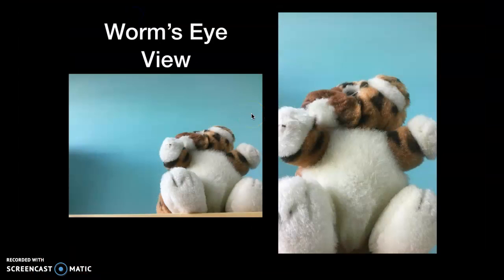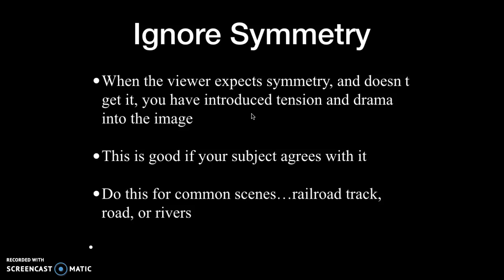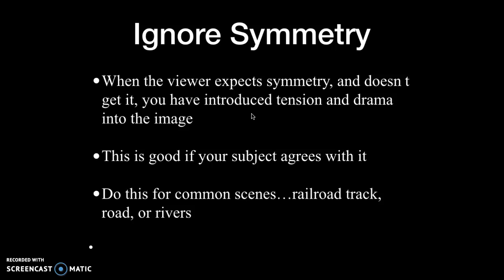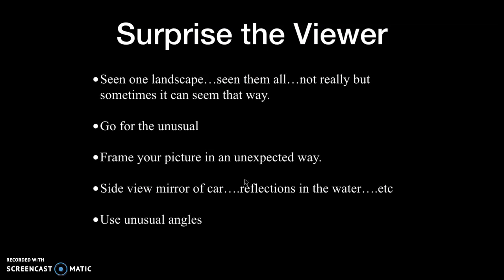Surprise the Viewer